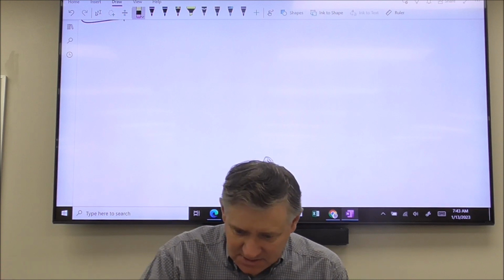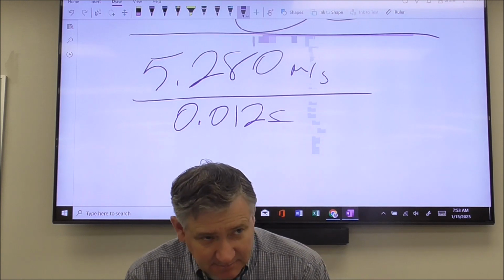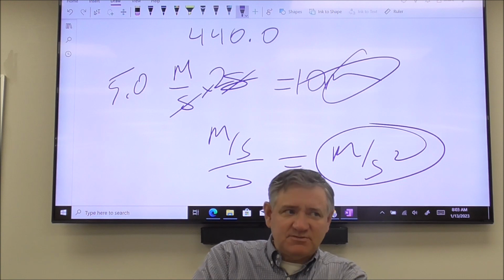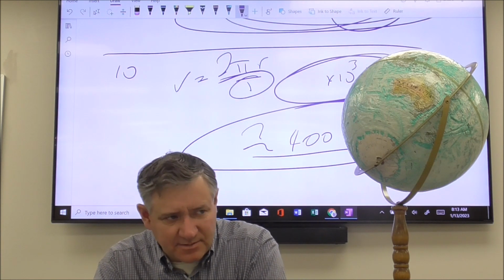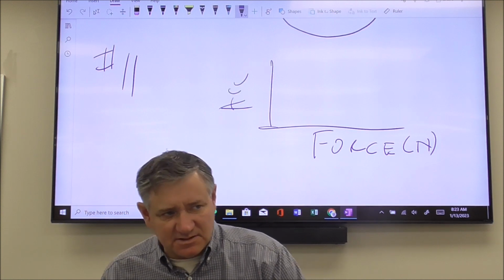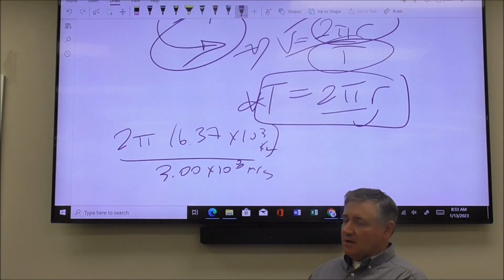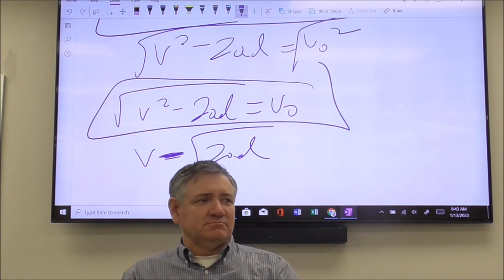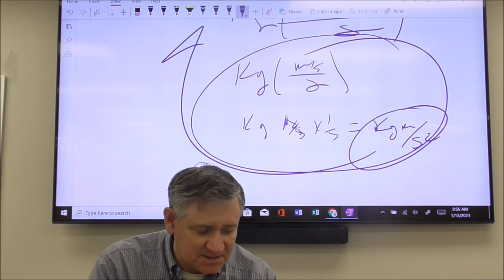Review for Physics Toolkit Test - Spring 2023